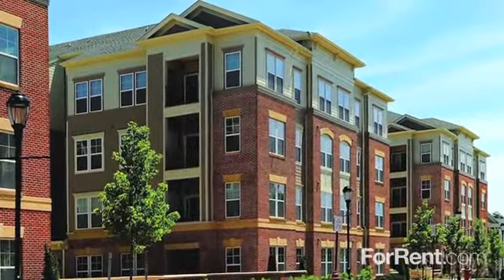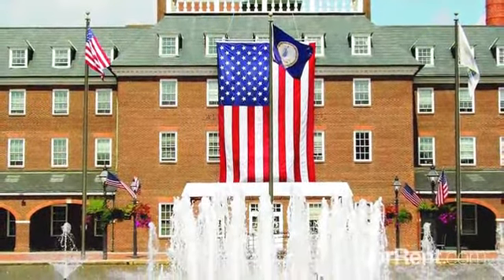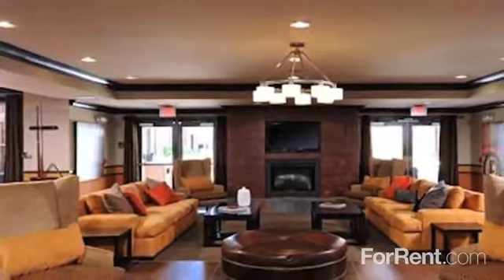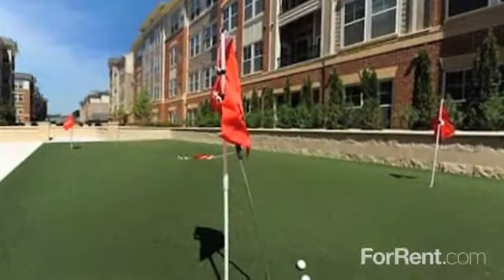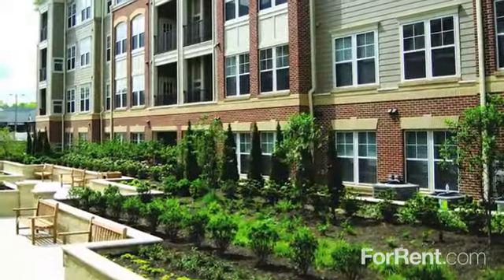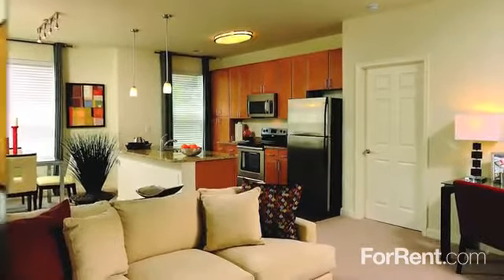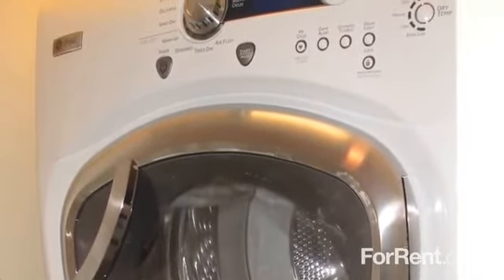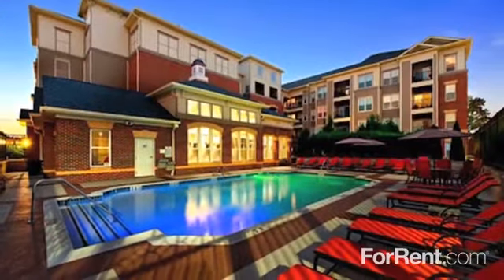The Courts at Huntington Station Apartments in Alexandria, VA - ForRent.com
The Courts at Huntington Station Apartments for rent in Alexandria, VA on ForRent.com: Availability, pricing and special promotions subject to change daily. The Courts at Huntington Station, located in the top-rated Fairfax County School District, offers the finest in Alexandria, VA apartment living. Designed to promote a healthy, green lifestyle, you'll enjoy a fully appointed fitness center with rotating climbing wall, swimming pool, yoga studio, and nearby parks. Stroll the beautiful grounds or relax on your private balcony or patio. Attractive, high-quality finishes abound in these luxury studio, one-, two-, and three-bedroom apartments for rent including granite countertops, solid-wood cabinets and nine-foot ceilings. You're sure to enjoy the convenience of a concierge, elevators and a garage, too. * Conveniently located, The Courts at Huntington Station is just moments from the Yellow Line Metro and also provides easy access to I-295, I-395, I-495 (Capital Beltway), and Route 1. You'll get to Old Town Alexandria, Reagan National Airport, the Pentagon, and Fort Belvoir in no time! Military discounts are also available. - 5950 Grand Pavilion